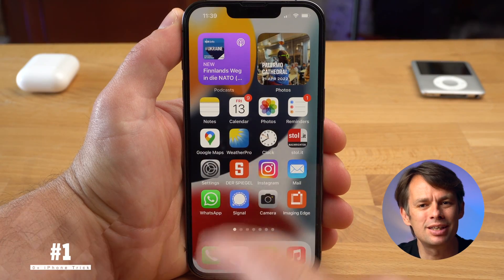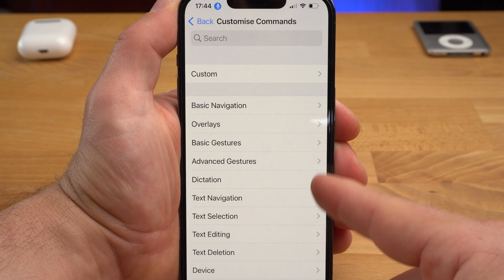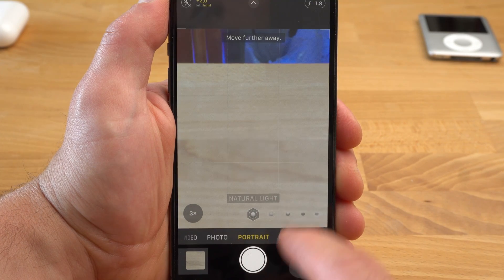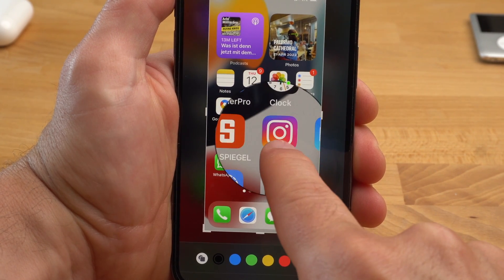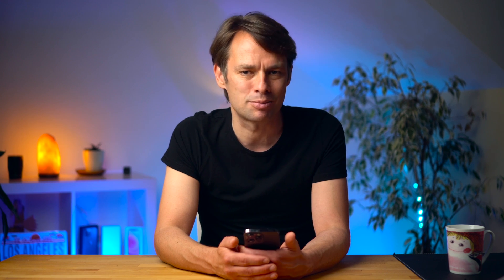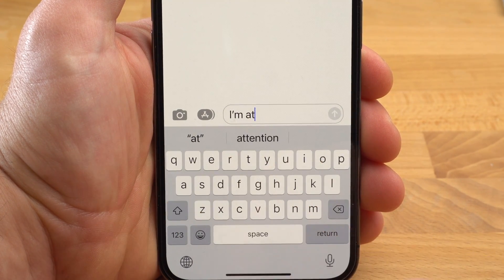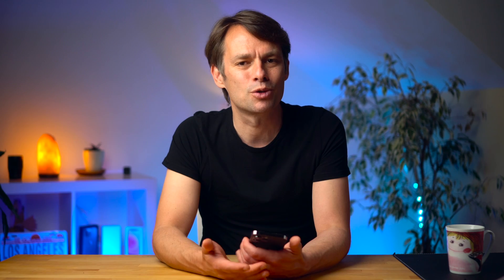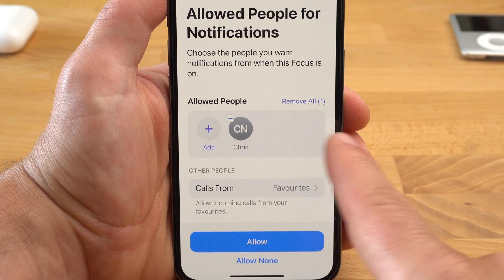20+ MAGIC iPhone 13 (Pro, Max) Tips & Tricks!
I show you more than 20 Tips & Tricks for your iPhone 13 & 13 Pro (Max). Most of the tricks also work for older iPhones: iPhone 12 (Pro, Max) & older.

Wireless Charger
Belkin MagSafe 3-in-1 Wireless Charger
MagSafe Wireless Charger
Anker Portable Charger 20.000mAh
MagSafe Car Vent Mount

Favorite Screen Protector
Apple Silicone Case

Favorite Noise Canceling Headphones
Apple Airpods Pro

0:00 20+ Tricks for the iPhone 13 & 13 Pro (Max)
0:06 How to use the zoom feature
0:52 How to use a triple click to active features on the iPhone
1:28 How to take a photo with the iPhone using voice commands
2:29 How to restrict the use of the iPhone with guided access
3:46 How to remain always available for certain people
4:41 How to add your signature to a screenshot or to use the magnifier
5:09 How to share a screenshot with one tap
5:24 How to improve the search suggestions in Safari
6:01 How to search for keywords on a website in Safari
6:24 How to translate a whole website in Safari
6:58 How to share a website using Siri
7:16 How to check the serial number of your iPhone
7:51 How to input times faster in the calendar app
8:13 How to share your location in the iPhone Messages app
8:31 How to use the digital touch feature in the iPhone Messages app
8:54 How to share videos faster in the iPhone Messages app
9:18 How to protect the access to Whatsapp with Face ID
9:57 How to block a contact in the iPhone Mail app
10:32 How to change the signature of your iPhone Mails
11:06 How to add icons next to the time using the focus mode